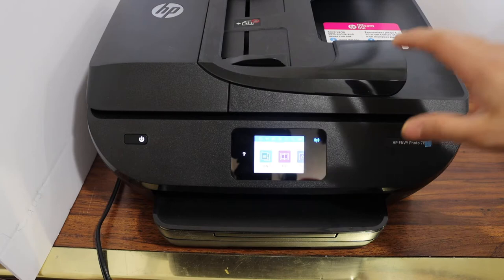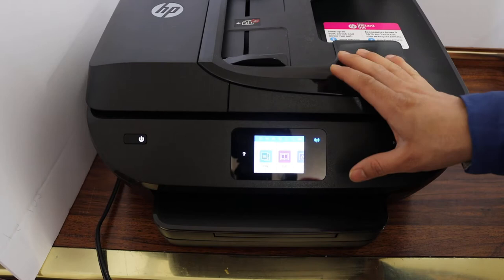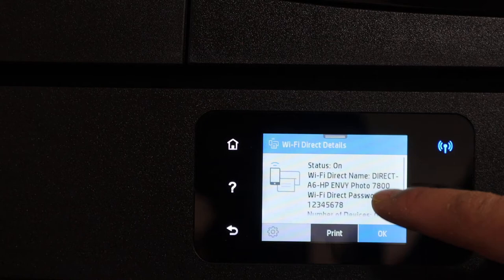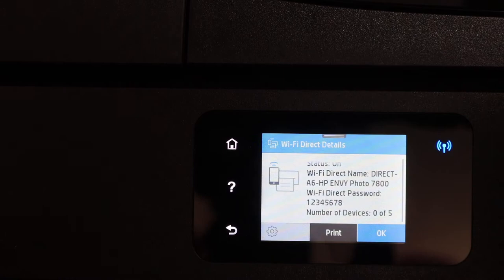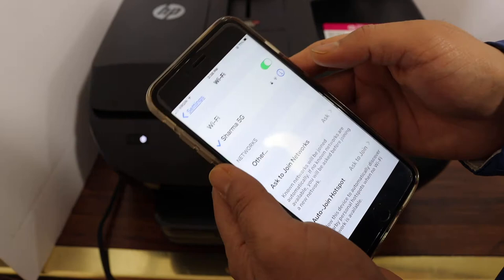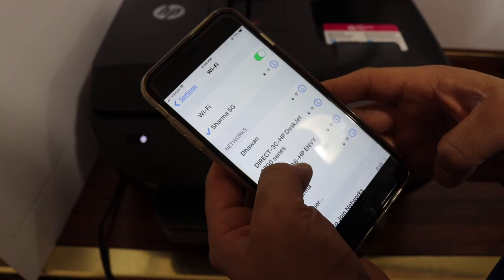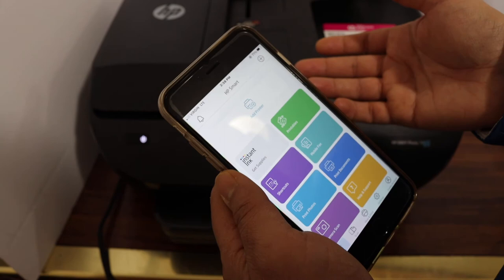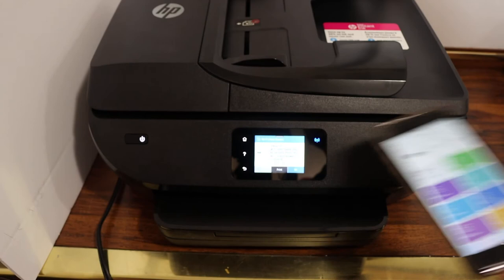HP Envy Photo 7855 WiFi Direct SetUp, Review !!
This video reviews the step-by-step method to do the WiFi Direct setup of your hp envy photo 7855 all-in-one printer. You can use it for wireless printing and scanning if you do not have a home or office WiFi network.